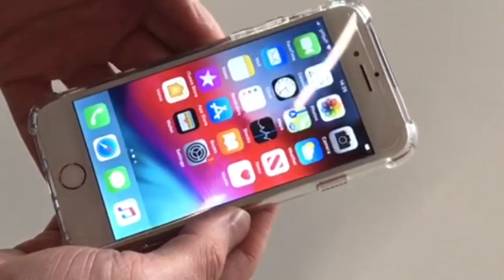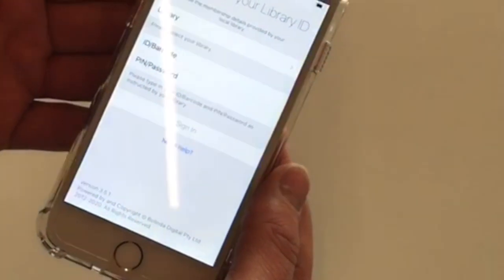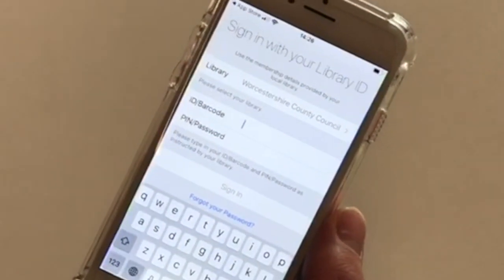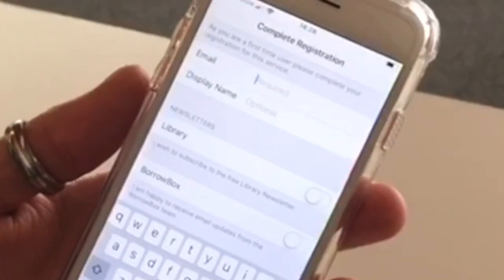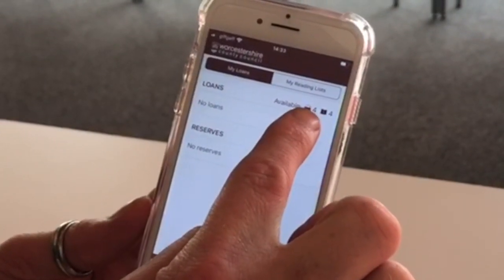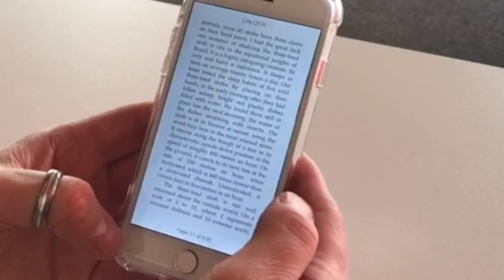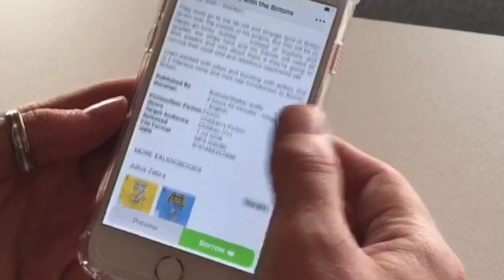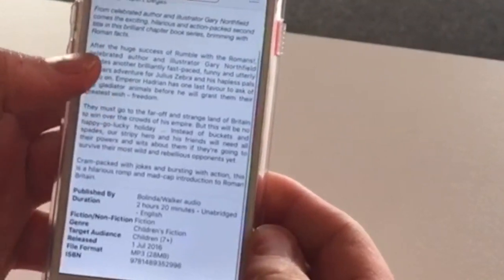How to use the BorrowBox app for eBooks and eAudiobooks from Worcestershire Libraries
Worcestershire library membership includes free access to a wealth of digital resources.
Customers can download and enjoy eBooks and eAudiobooks using the BorrowBox app.